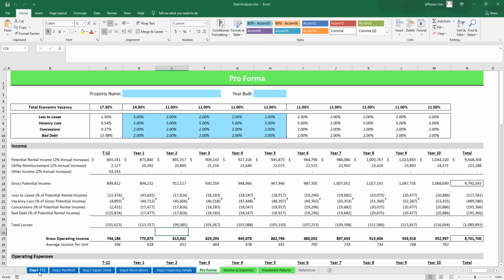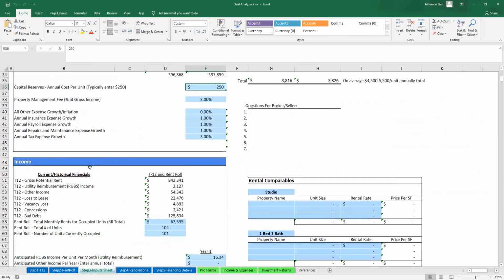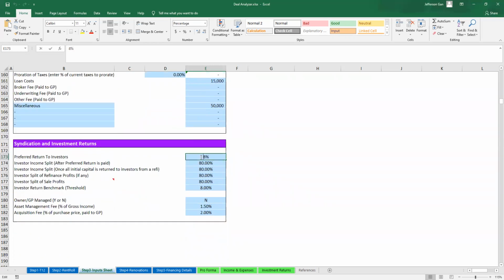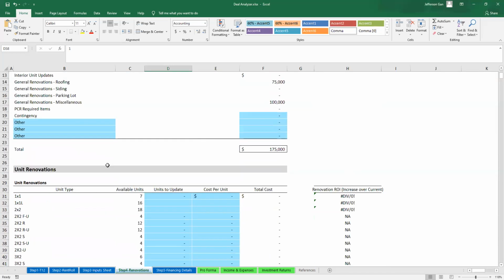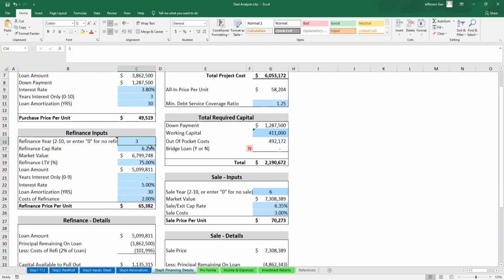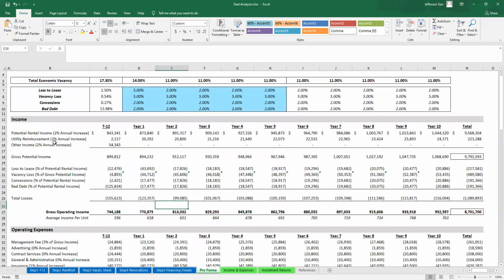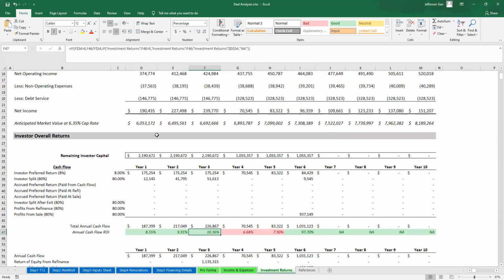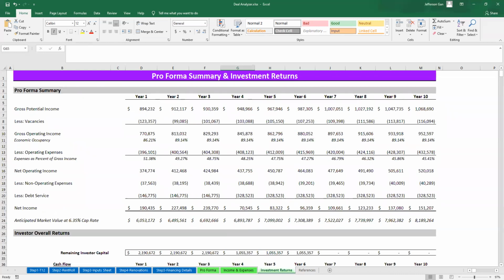Part 3 of How we do initial analysis/underwriting of multifamily apartments deal. The Analyzer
Last part will be discussing how I use the analyzer. Plugging in all the details that came from T12 and Rent Roll. I will just discuss the initial analysis of a deal and what returns I am looking for my investors.